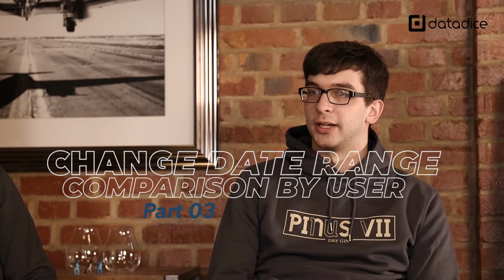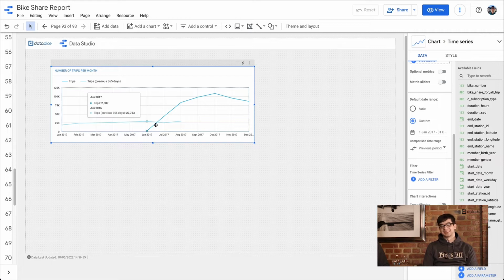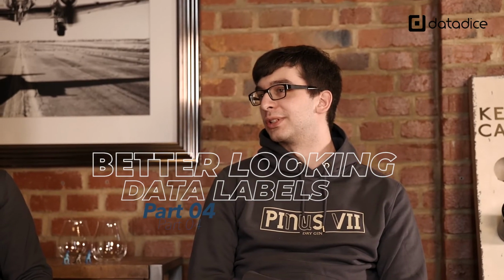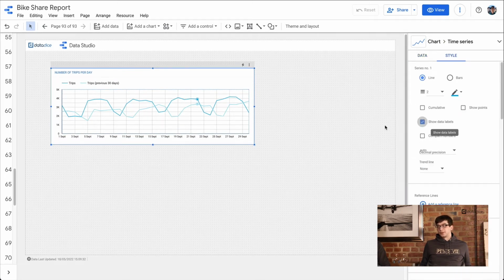Data Studio MISSING Features #2 - API, Interactive Date Range Comparison, Data Labels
"Adjust the Code of Data Studio Reports..."

We are talking about further Missing Features in Data Studio. We have some crazy ideas for a proper Data Studio API and we are complaining about why the user can not change the Date Range Comparison.

What are your Missing Features in Data Studio?

Video Content:
00:00 Intro
02:50 Data Studio API
04:20 Our Data Studio Permissions Dashboard
05:30 Report Folders
08:10 New Data Studio API Ideas
11:03 Save DS Themes
12:13 Color selection in Themes
13:35 Date Range Comparison Control for User
17:15 Better Data Labels
20:40 Mappings Input for Users
23:33 Conclusion